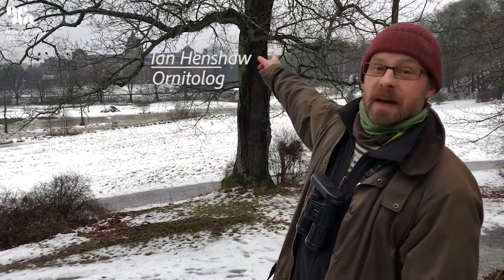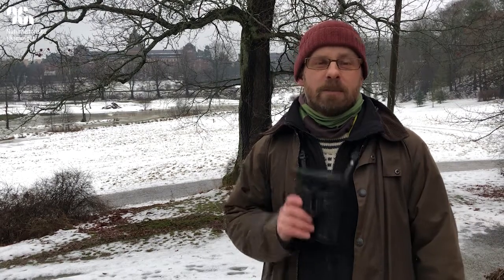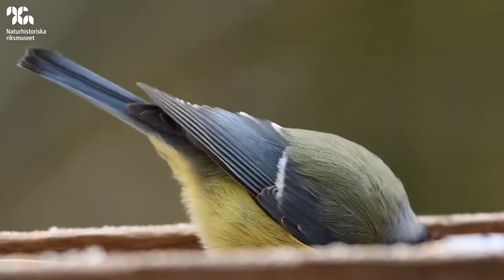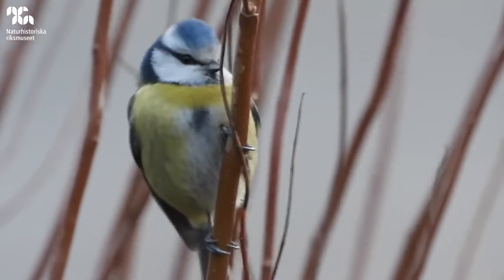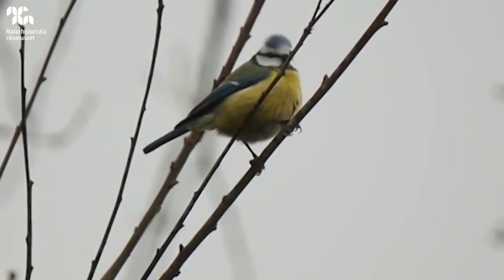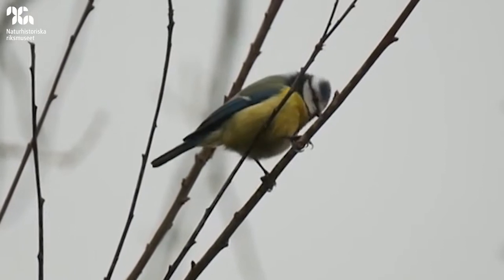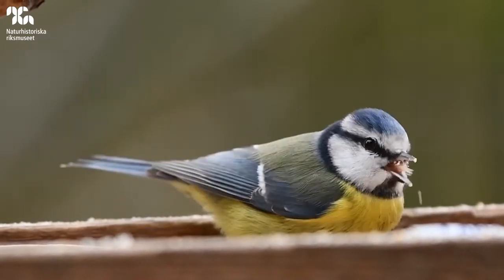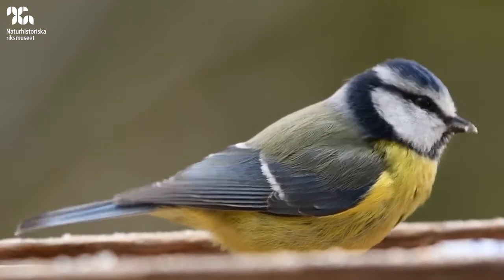Blåmes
Börja veckan med oss! I några filmer presenterar Ian Henshaw vid Naturhistoriska riksmuseet några av vinterns vanligaste fåglar. Först ut är en vanlig besökare vid vinterns fågelbord: blåmesen.